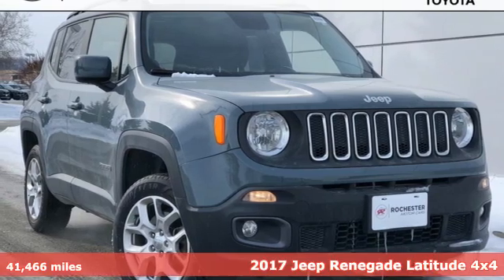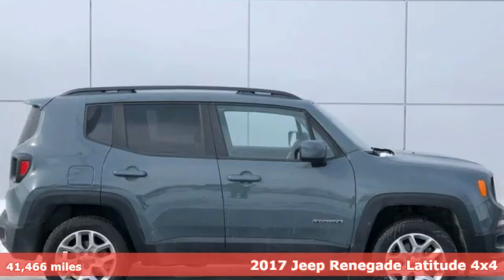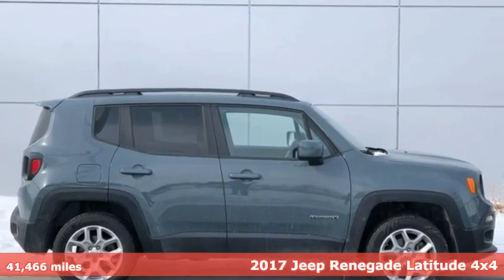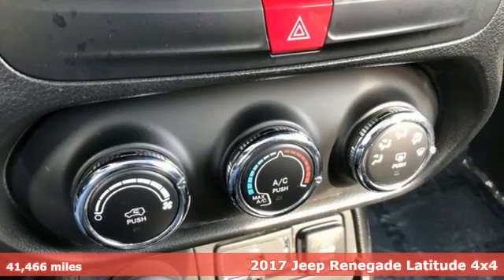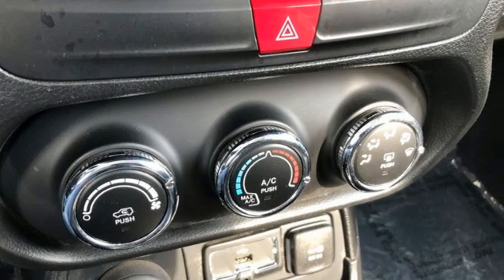Used 2017 Jeep Renegade Rochester, MN XT7848 - SOLD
Year: 2017
Make: Jeep
Model: Renegade
Trim: Latitude
Engine: 2.4L I4 MultiAir
Transmission: 9-Speed 948TE Automatic
Color: Gray
Interior: Black
Mileage: 41466
Stock #: XT7848
VIN: ZACCJBBBXHPF02198

Address:
4365 Canal Place Southeast